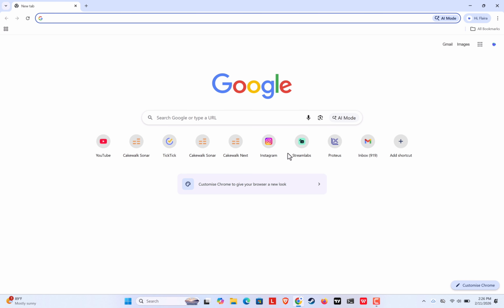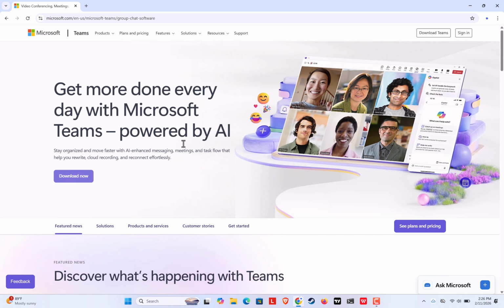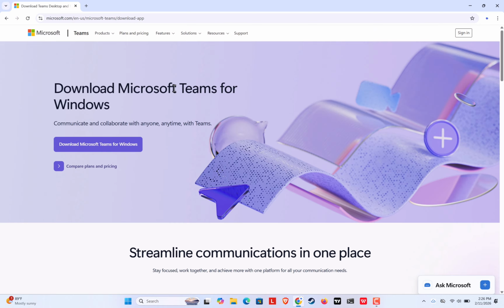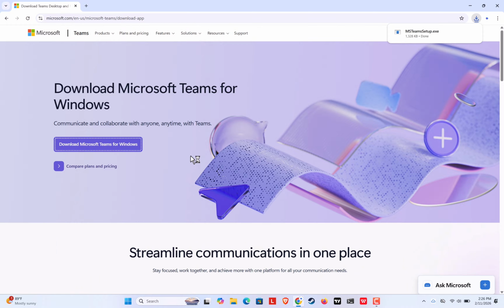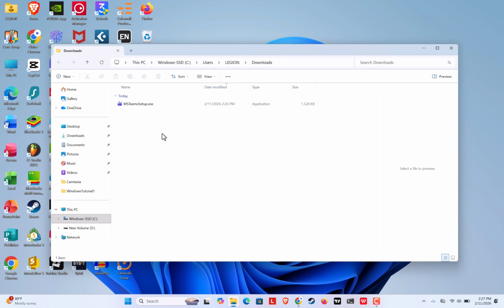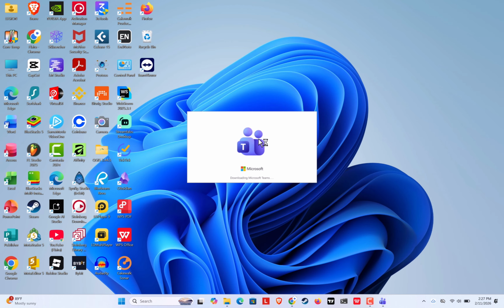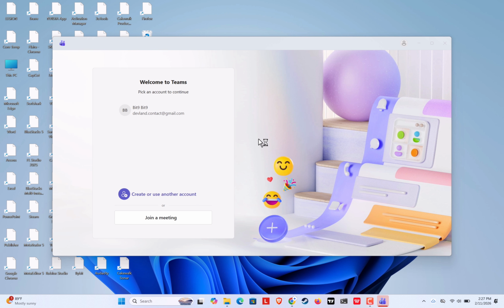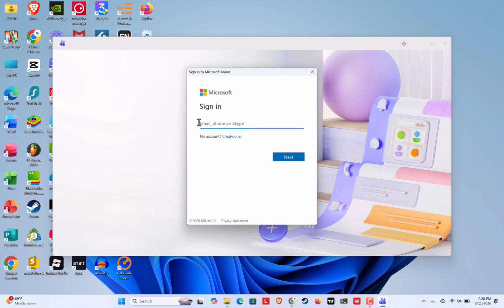How To Download Microsoft Teams on Windows 11 (Laptop & PC)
How to easily download and install Microsoft Teams on your Windows PC.